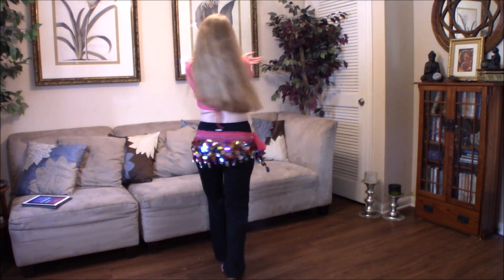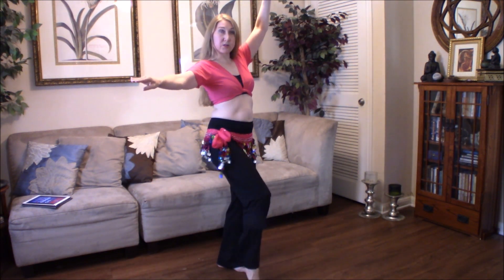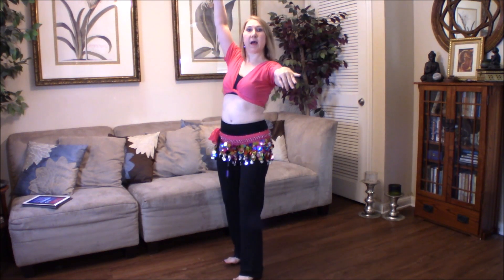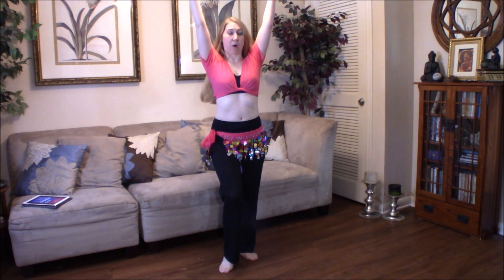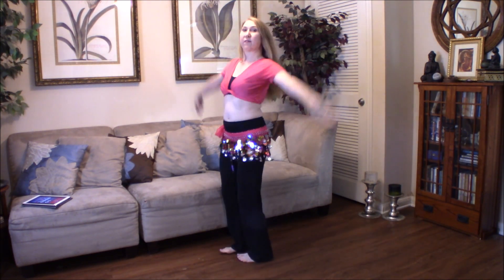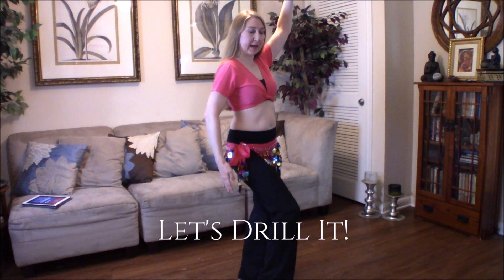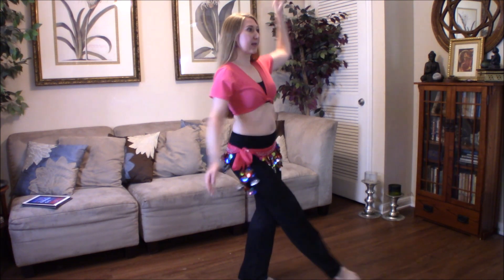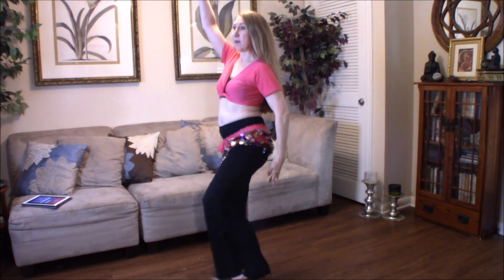Start Mastering Arm Transitions with this Simple Belly Dance Drill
Beginners! Do you want your belly dancing to look more graceful and natural, instead of choppy and robotic?

Practice this simple, yet powerful drill with Anna using the hip drop w/ release with turn movements. She will demonstrate the transitioning between three different arm positions. Practicing this drill, taking care to smoothly switch from position to position with precise timing can improve your arm transitions, adding more grace and polish to your dancing.

Once a dancer has a good grasp of individual techniques, the next logical step is combining movements together, right? Perhaps even learning a combo or choreography? Of course, but before you go on advancing in choreographic difficultly, make sure you haven't forgotten a crucial consideration in your development, the fine art of THE TRANSITION.

Mastering the transition is every dancer's that next CRUCIAL evolutionary step where the dancer learns to "put everything together" by masterfully manipulating the time and space between each movement, creating impeccably polished dance that flows seamlessly and effortlessly.

// ABOUT AHLAM ACADEMY //

Ahlam Academy of Middle Eastern Dance (located in Houston, TX, USA) provides an empowering culturally-sourced dance program that energizes the body, fascinates the mind, and uplifts the soul, helping women build confidence, feel more beautiful, and enjoy their life more - through the transformative art of belly dancing.

// ARE YOU NEW TO BELLY DANCE? //

Take our complimentary online course!
"Beginning Your Journey: A Guide for New Belly Dancers"

// BELLY DANCER MUST-HAVES //

Finger Cymbals:
100% Silk Veils:
Beautiful Hip Scarves:

// LIVE IN THE HOUSTON AREA? //

// OUR LOCATION //

Our studio is nestled among the following far west Houston areas of Cy-fair, Copperfield, Cypress, Katy, Jersey Village, Tomball, Spring, and Bridge Land.

Houston belly dance classes * Belly Dancing Classes * Belly Dancing Classes Near Me * Belly Dance Classes Houston * Belly Dancing Classes in Houston Texas * Belly Dance Lessons Houston Texas * Belly Dance Houston